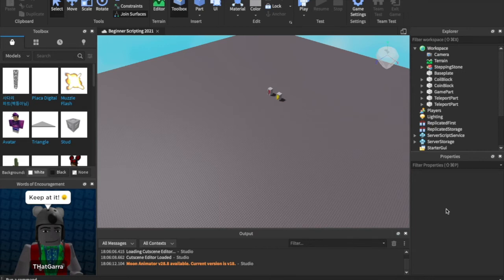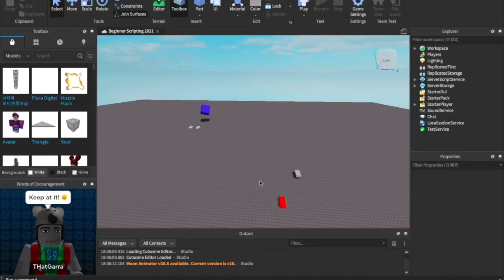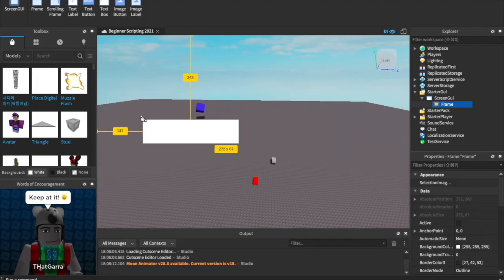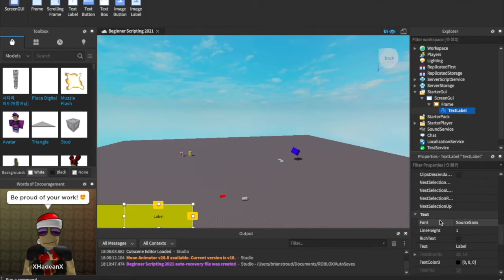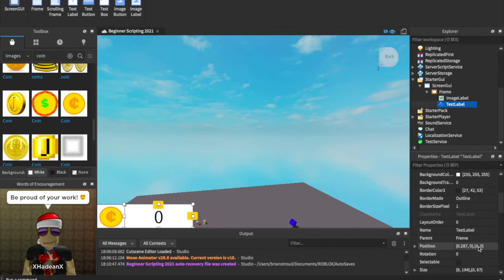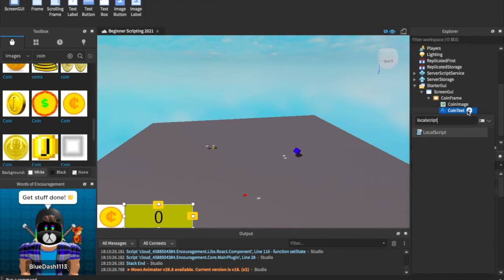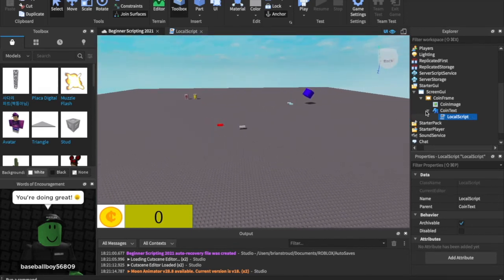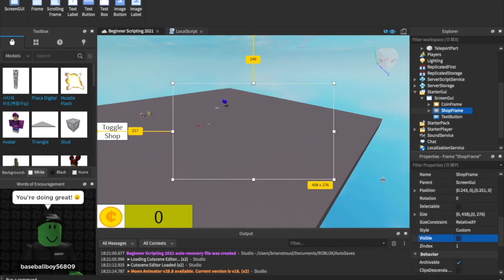How To SCRIPT ON ROBLOX in 2021 | How To Script On Roblox Studio For Beginners | Part 11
Today we'll talk about GUIs and LocalScripts!  These help your game look more and more professional so, I hope you enjoy!

Drop ideas for future videos in the comments below! VVV